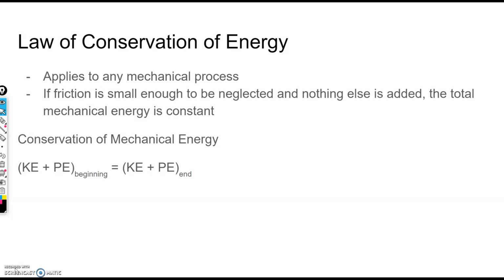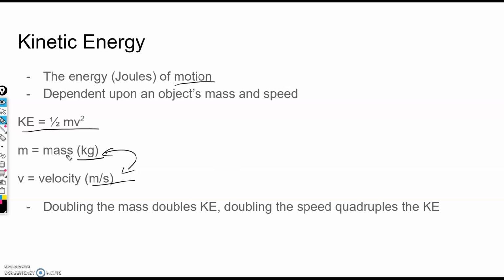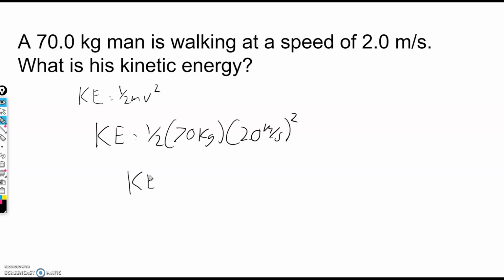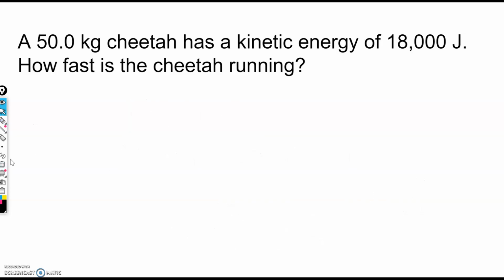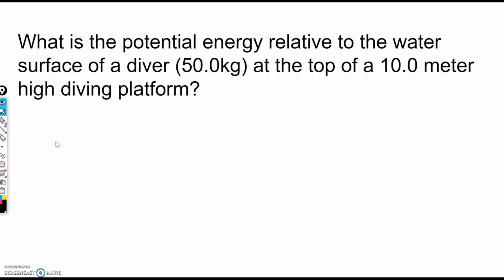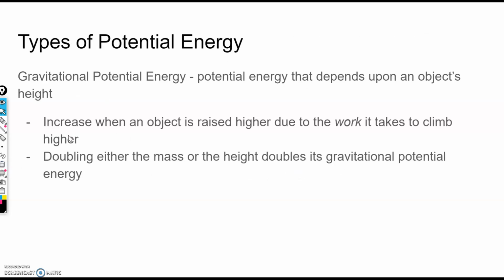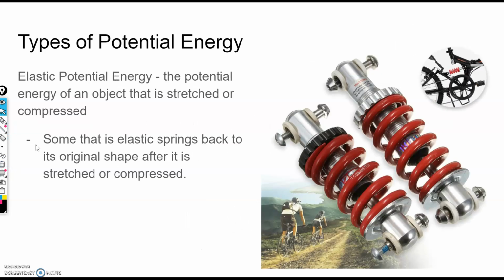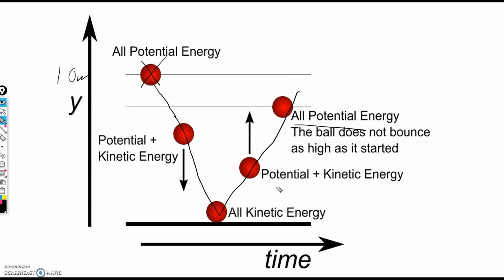Kinetic & Potential Energy